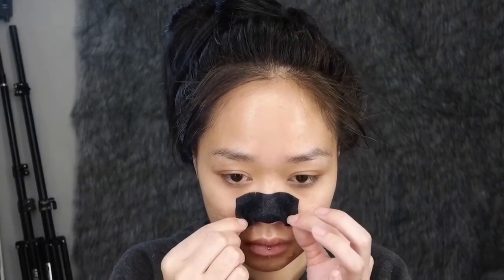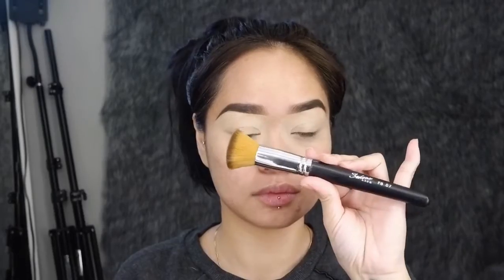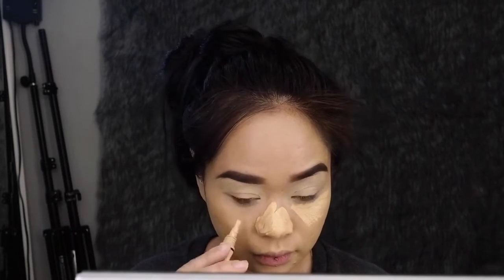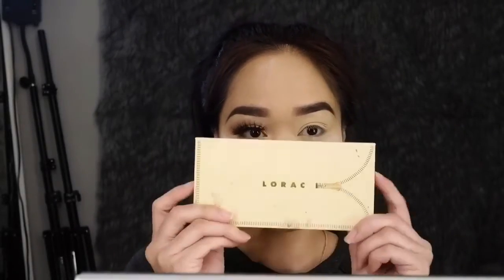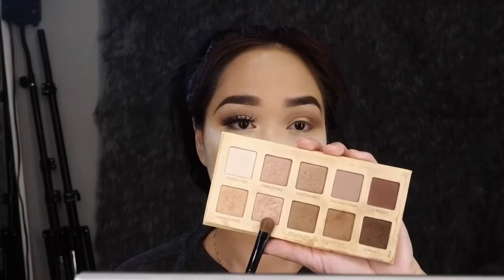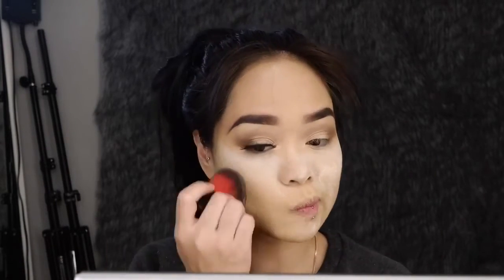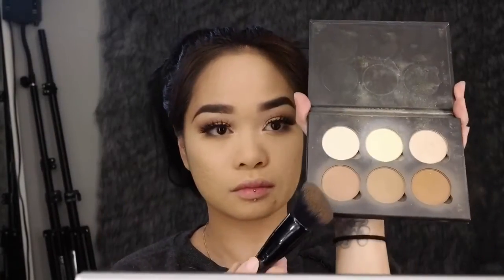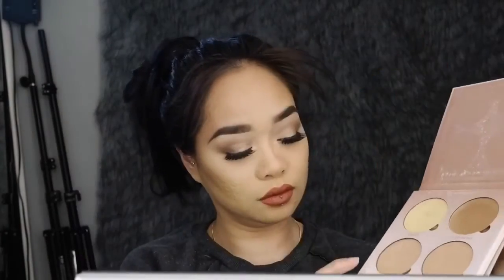My go to Glam | Beginners Friendly | Lorac Pro Unzipped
INSTAGRAM JAZMINESONG
MY SON's INSTAGRAM EMMIT_GREYSON

Skin Type: Oily; Acne Prone; Textured
Mac Shade: NC 30